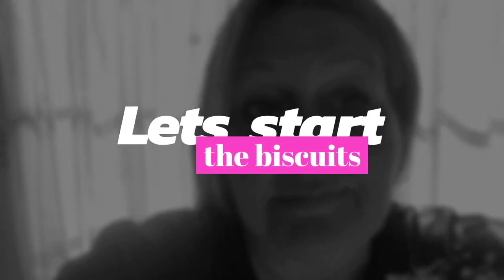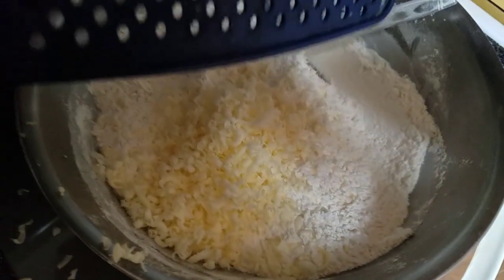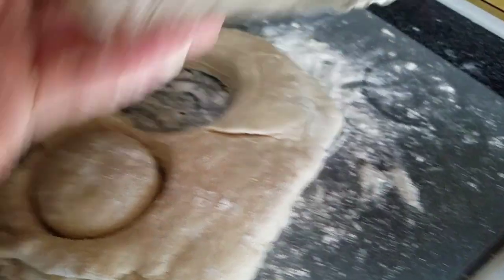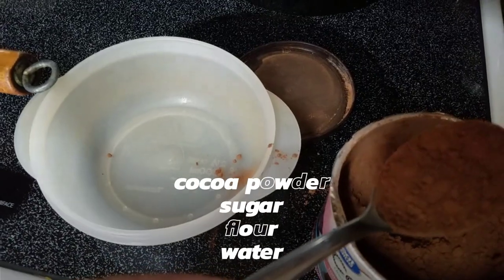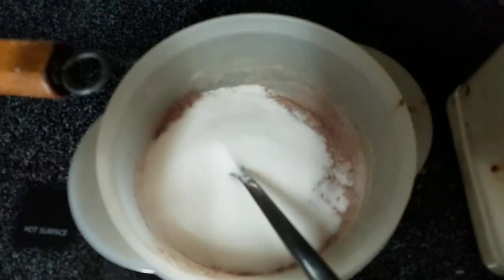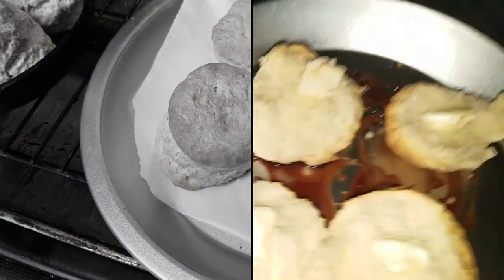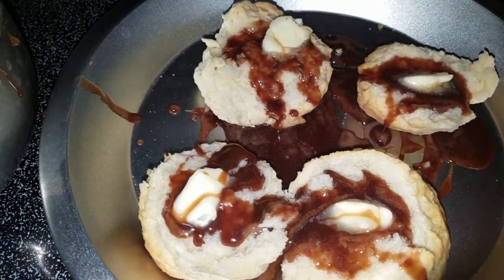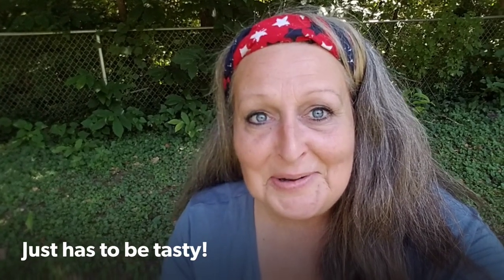CastIronWednesday: Mamaw's Biscuits (& Chocolate Gravy)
This is NOT what you think!
This is instead,
A traditional breakfast when I was growing up in Arkansas!

I thought EVERYONE made this for breakfast

Who knew...it was a location thing
Hahahaa!!

No, Its NOT like pudding.
Its more like a semi sweet to sweet syrup!
And boy oh boy is it good!!
I did not focus on the chocolate gravy because it was NOT made in the cast iron

But i hope you enjoy it anyways! Those biscuits WERE GOOOOOOOD,
My mamaw would be proud of me!!

Got cast iron?
Bust out your camera and record
What's in Your Pan and submit a Cast Iron Wednesday video to the community collab!
(Dontforget to include CastIron Wednesday in the title!!) So we can find it

Stay Awesome!